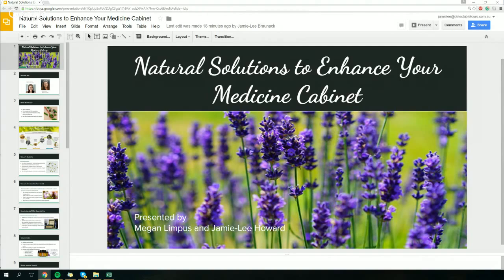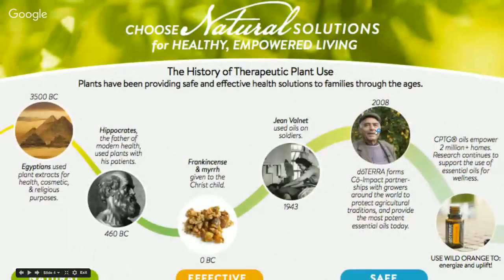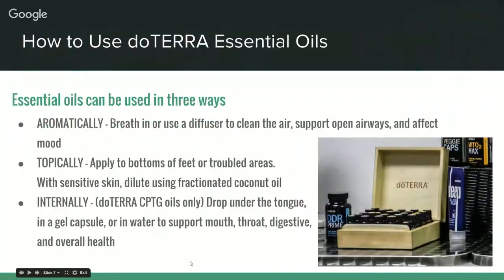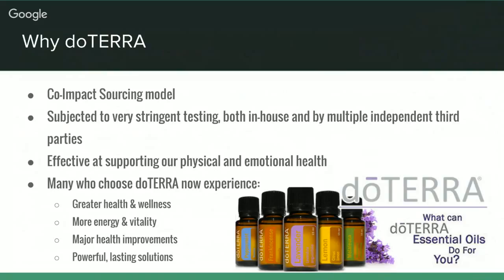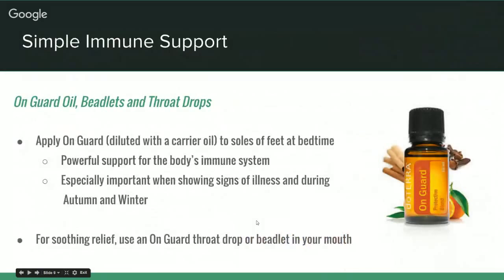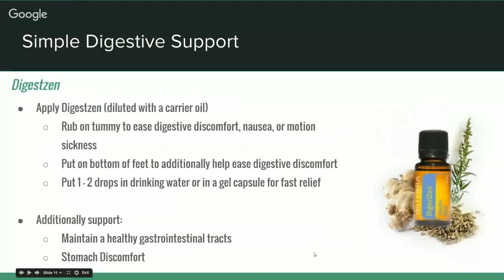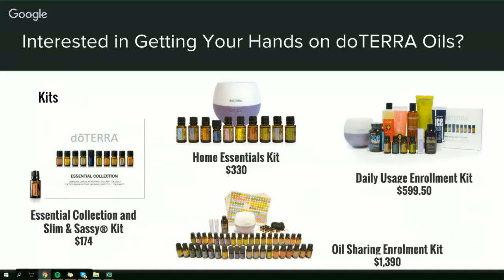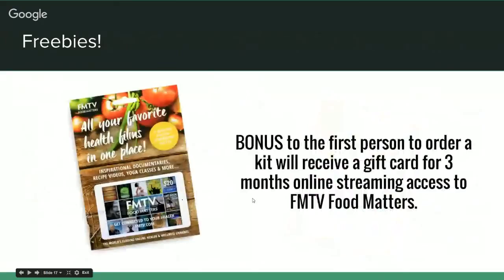Natural Solutions to Enhance Your Medicine Cabinet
We all have our must-have items in our medicine cabinet, but imagine being able to use natural solutions to support everyday issues? We will share with you some easy, safe and effective natural alternatives, including Certified Pure Therapeutic Grade essential oils.